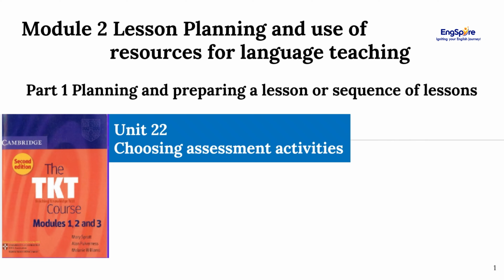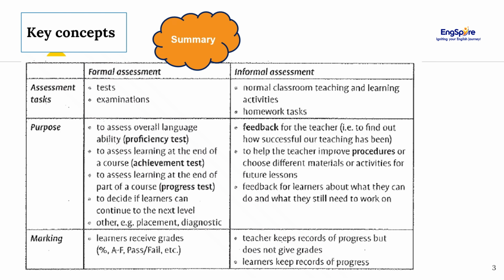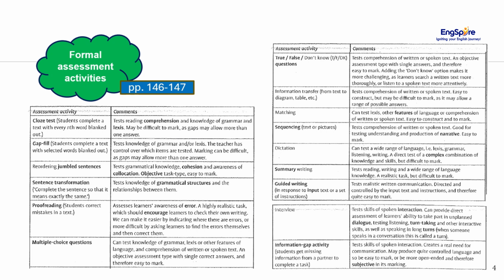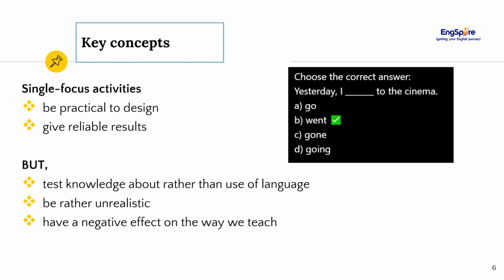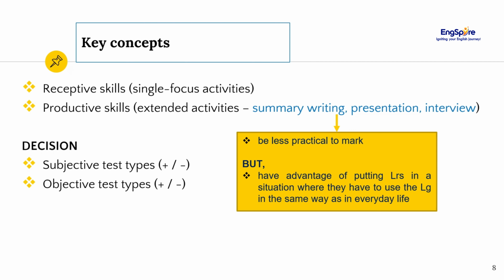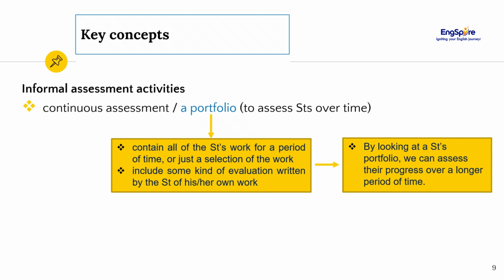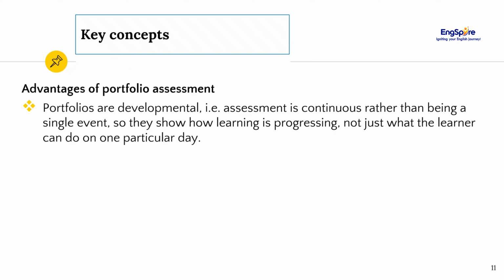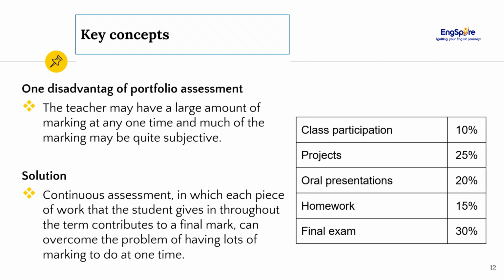Unit 22 Choosing assessment activities (TKT)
In this unit, we will explore how teachers can select suitable assessment activities based on their learners’ needs and learning objectives. We will examine different types of assessment activities. So, by the end of this lesson, you will have a clearer understanding of how to choose appropriate assessment activities and how they can support effective teaching and learning.

- Assessment
- Formal assessment
- Informal assessment
- Portfolio assessment / Continuous assessment
- Advantages and disadvantages of portifolios

Key to sample task
1. B
2. E
3. A
4. F
5. C